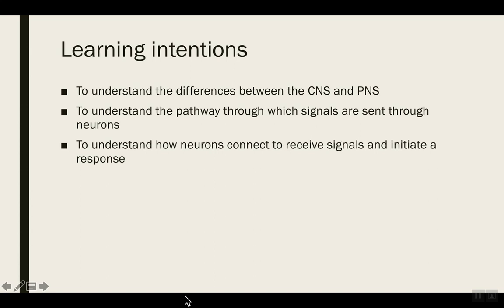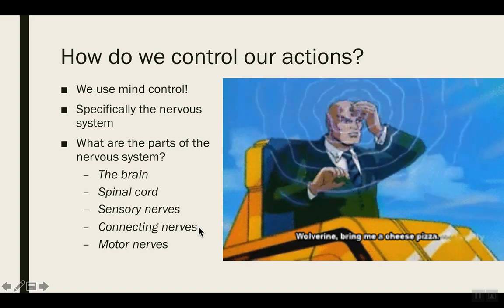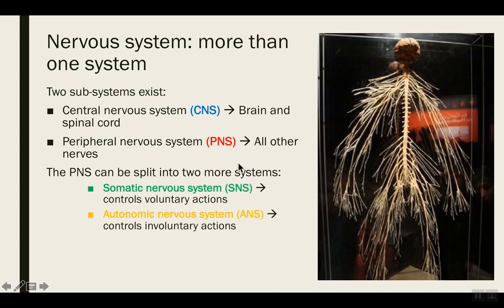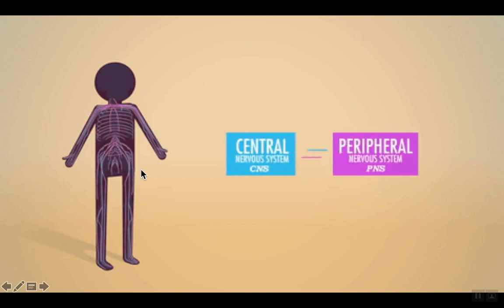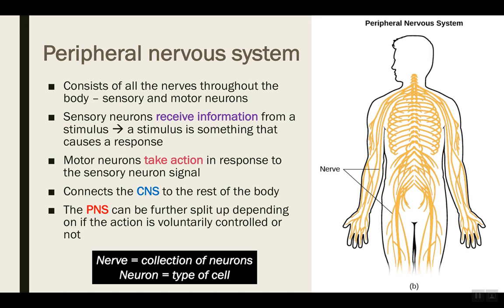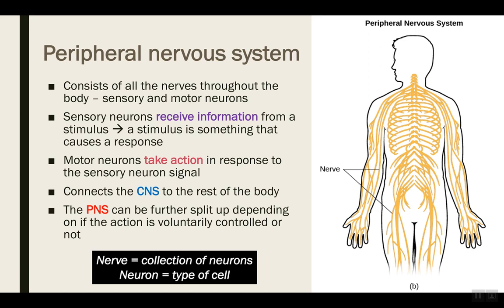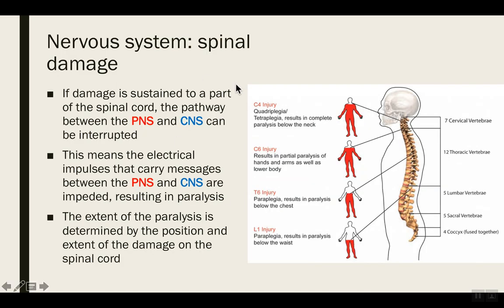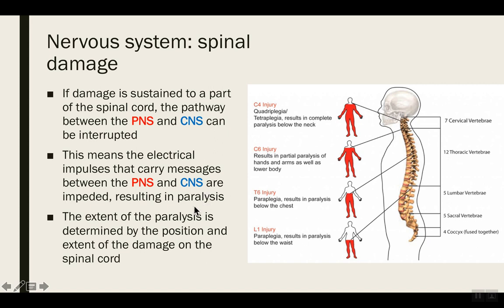5 Central and Peripheral nervous systems